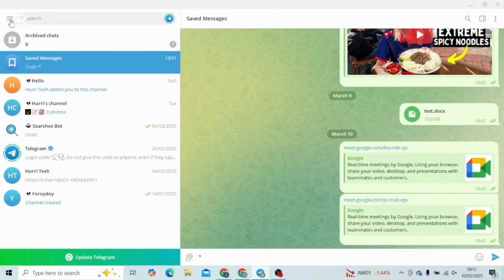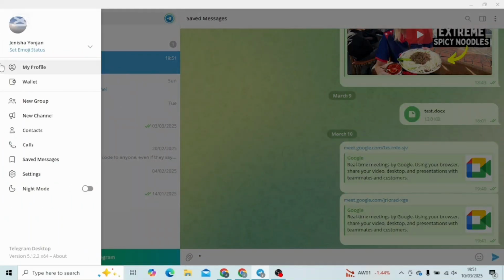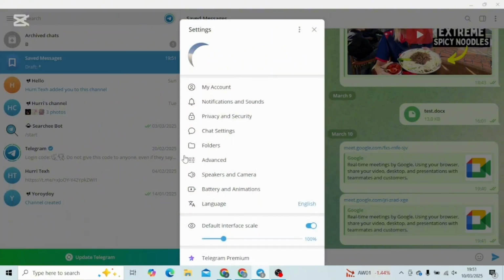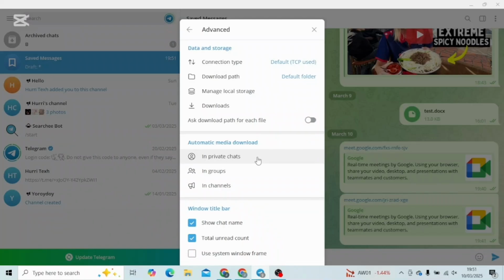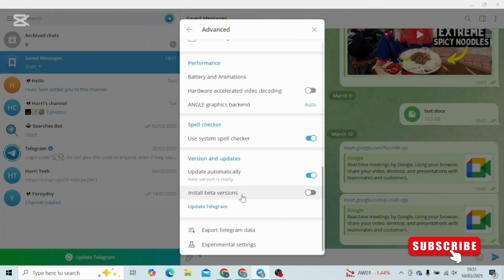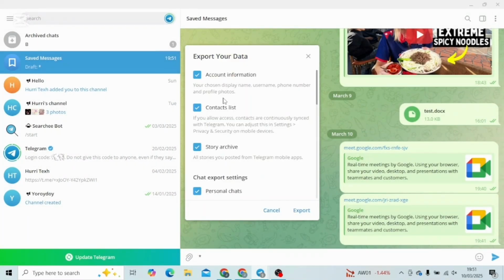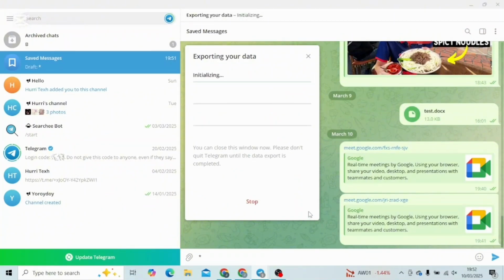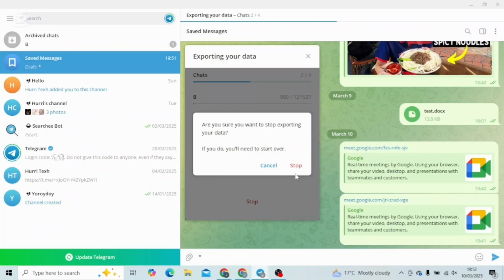How to Backup Data in Telegram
Want to back up your data in Telegram? This video will guide you through the steps to securely save your Telegram chats, media, and files quickly and easily. Whether you're asking, "How do I back up data in Telegram?" or need help exporting your chats, this tutorial has you covered. Learn how to keep your important Telegram data safe and restore it when needed. Watch now to see how you can back up data in Telegram today!

Timestamps:
00:00 How to Backup Data in Telegram
00:10 How Do I Export Telegram Chats and Media?